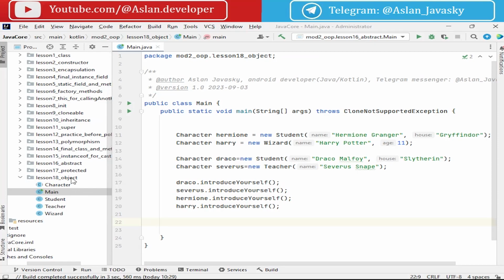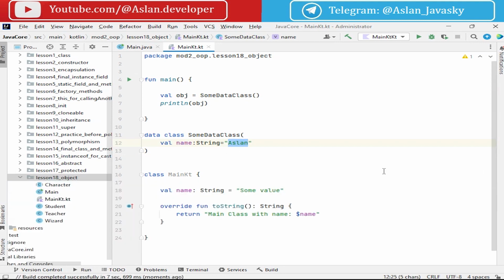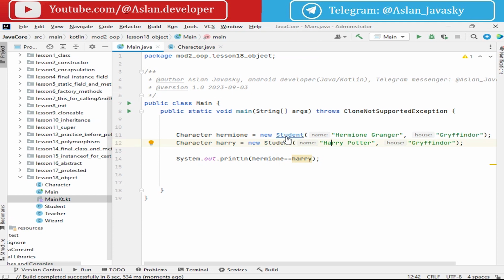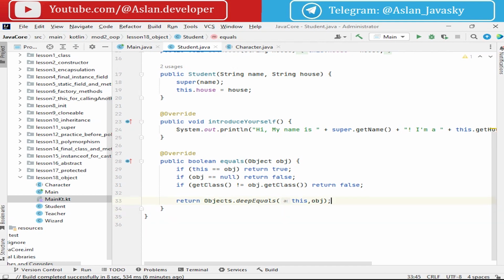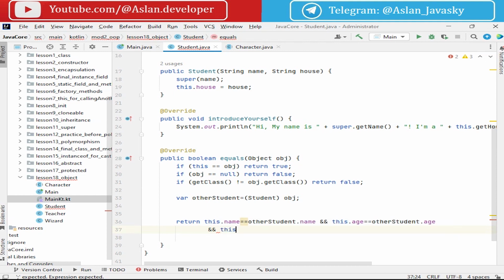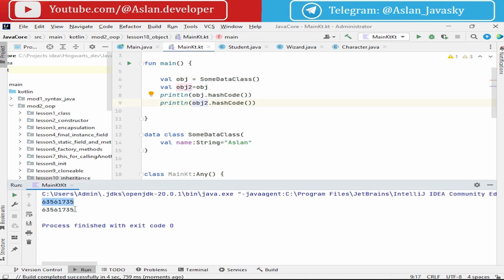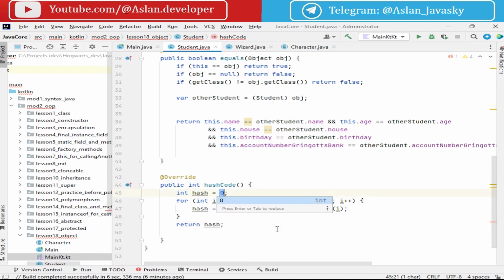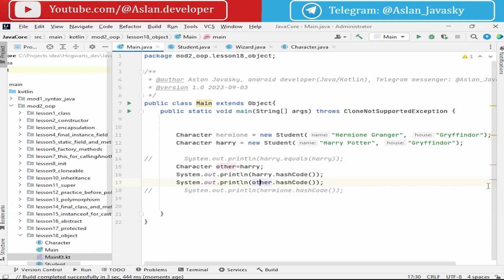35 "Object" class Java and "Any" class Kotlin with methods toString, hashCode and equels [Java core]